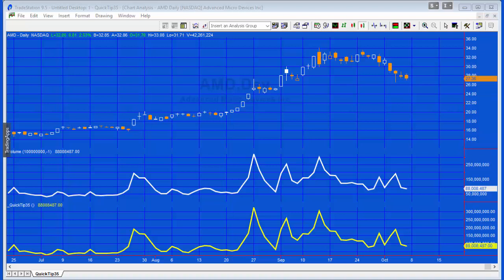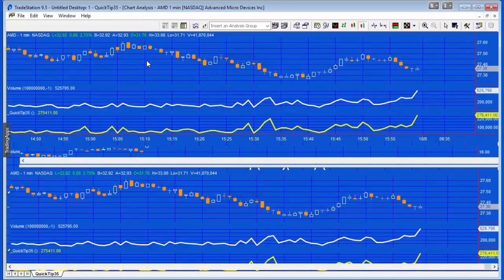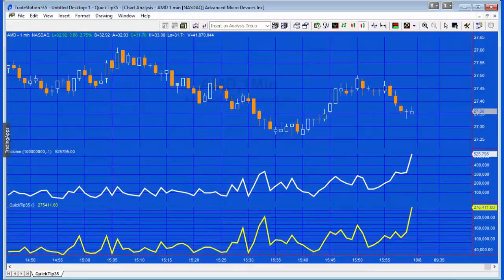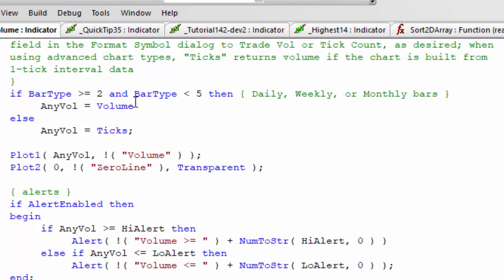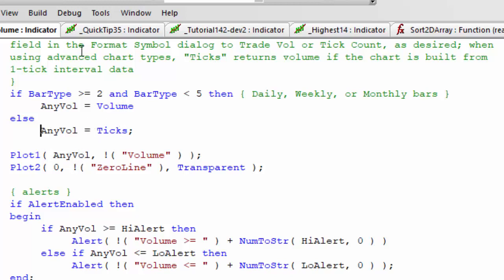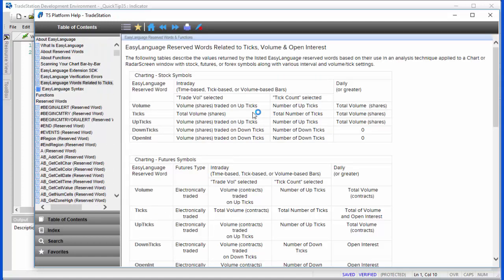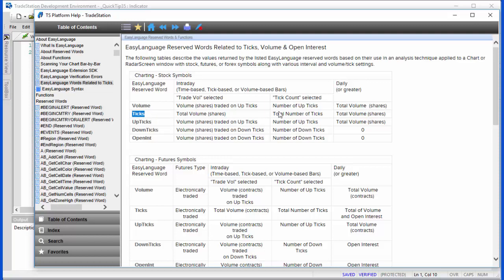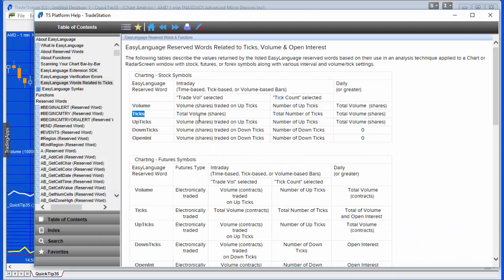Quick-tips 35 | Volume 'gotchas'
Why does one program that aims to plot volume show something completely different to the standard TradeStation program on a minute chart? This video gives a brief introduction as to the different options available when using volume within TradeStation.